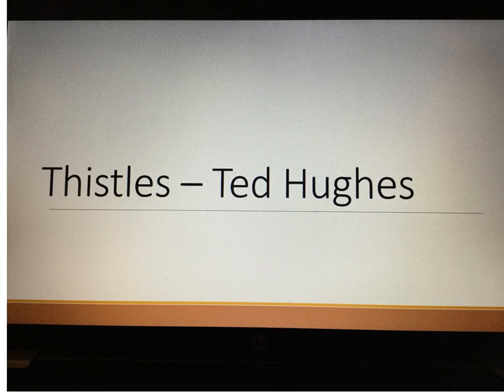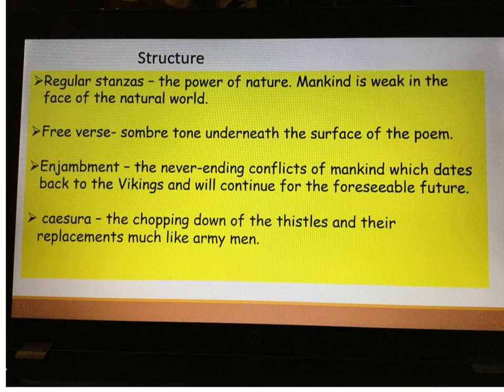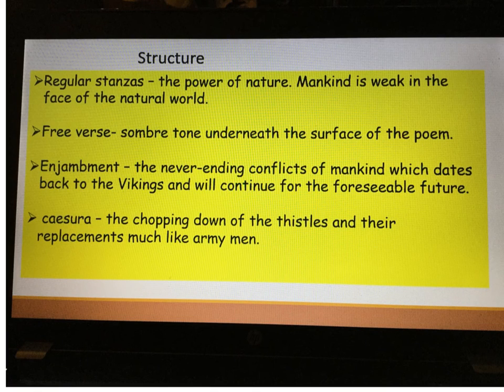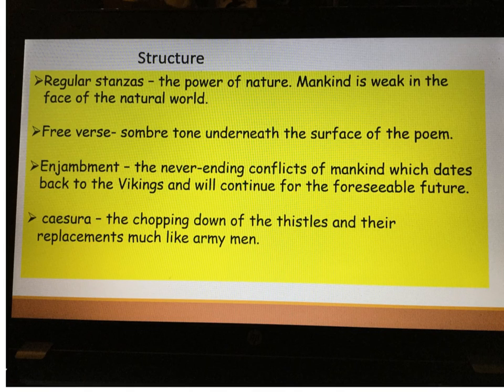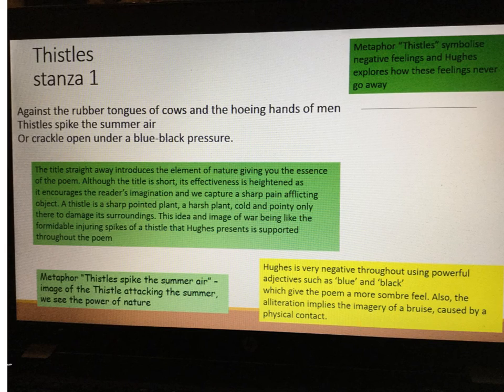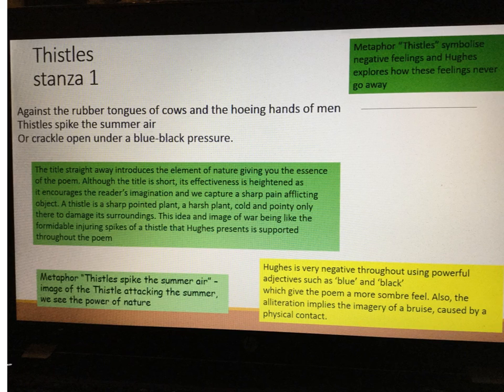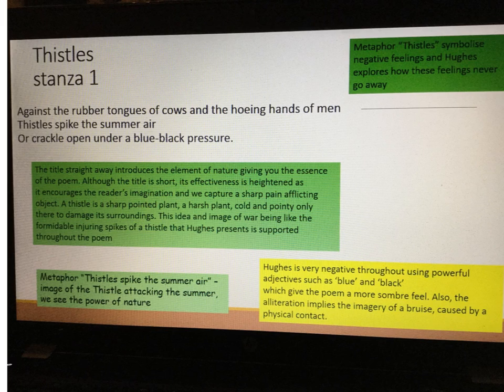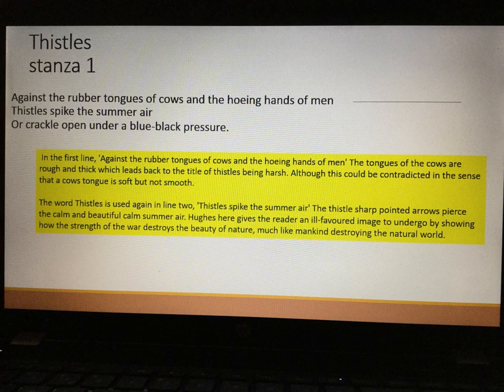Analysing Thistles by Ted Hughes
Poetry analysis.
Ted Hughes
poetry
analysis
help
study
tutorial